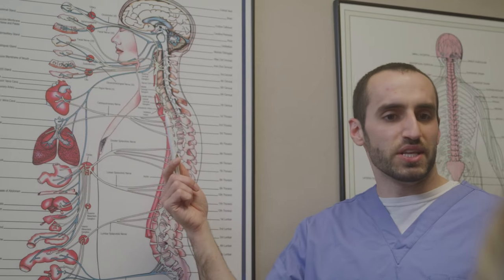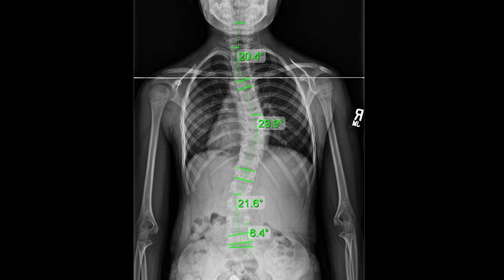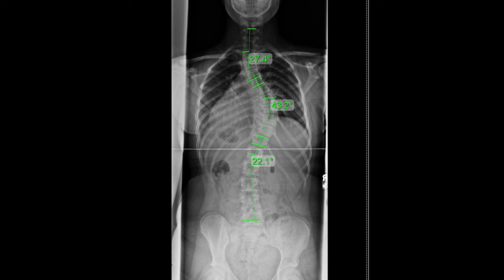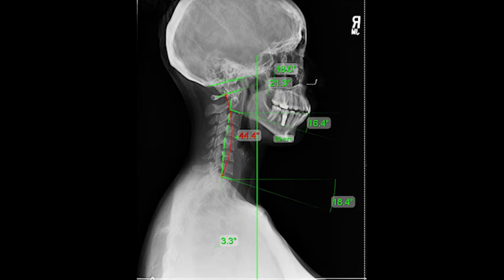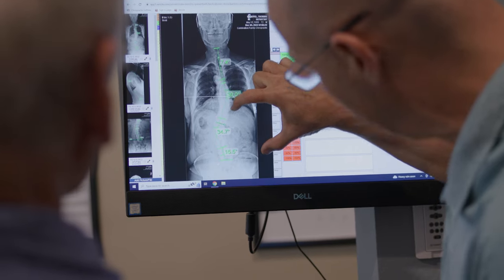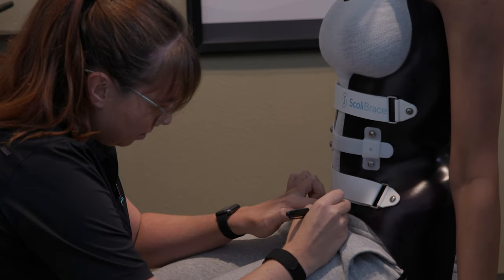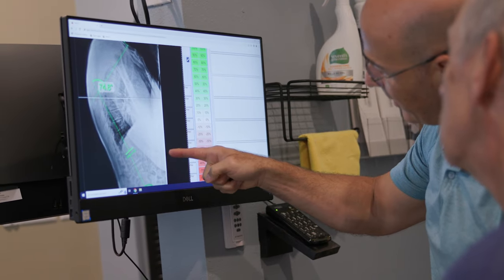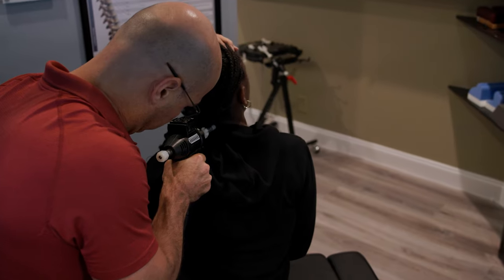How to Measure a Scoliosis Curvature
To reach a scoliosis diagnosis, certain parameters need to be met. Scoliosis involves the development of an unnatural sideways curvature of the spine with a rotational element, which makes it a three-dimensional problem. To be considered scoliosis, it needs to have a Cobb angle measurement of 10 degrees or greater and is used to determine the severity of the scoliosis.

Scoliosis is divided by levels of severity, which are based on their qualification for surgery, not the effects of scoliosis on the body.
Mild: Cobb angle measurement of 10-25 degrees
Moderate: Cobb angle measurement of 26-40 degrees
Severe: Cobb angle measurement of 40-80 degrees
Very severe: Cobb angle measurement 80 degrees or greater

Condition severity helps us to determine a treatment plan as we know that mild cases respond better to conservative treatment than severe cases, and we can see a better reduction. Treating cases when smaller will always produce better results in the long term.

X-rays are used to diagnose scoliosis because they are simple and cost-effective to get an accurate diagnosis. There are cases where X-rays are done in inaccurate positions and can provide misleading results, such as laying down, which would cause the curve to be underestimated.

3D X-rays are not as accurate as the person can move during the scan, which can alter the results.

At the  Scoliosis Reduction Center, we use innovative technology to ensure the dangers of radiation are minimal when performing rays to observe the effects of treatment. It is always appropriate to evaluate whether the risk outweighs the benefits.

X-rays are useful not only in diagnosing but also in evaluating the effectiveness of treatment.

At the Scoliosis Reduction Center, we diagnose and proactively treat scoliosis patients of all severity levels and ages. Measuring the scoliosis, determining their customized treatment plan, and monitoring properly throughout with the X-rays we take to make sure we are getting them to respond appropriately and the way we want.

00:00 What Is Scoliosis And How Is It Diagnosed?
01:15 Why Is Determining The Severity Of Scoliosis Important?
02:30 Why Are X-Rays The Standard In Diagnosing Scoliosis?
03:26 Alternate Ways Of Measuring Scoliosis?
05:48 Types And Severity Of Scoliosis?
08:36 What We Offer At The Scoliosis Reduction Center?